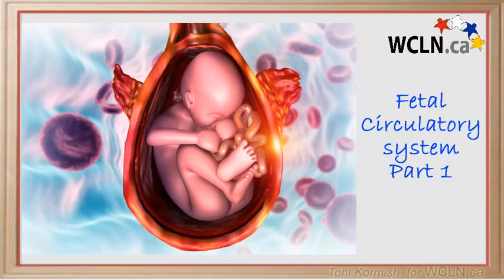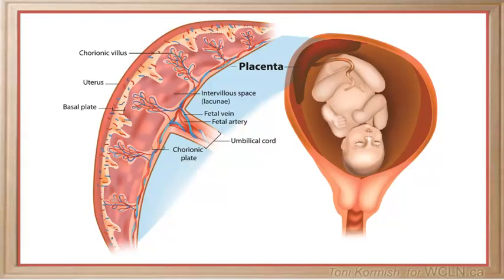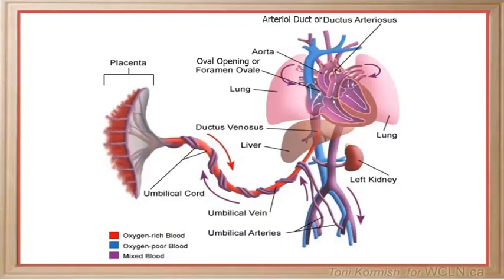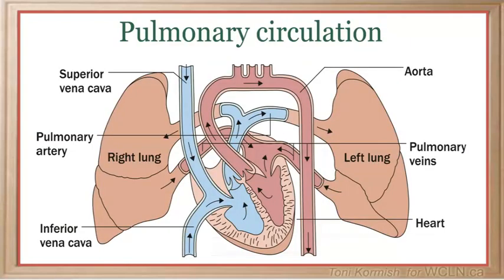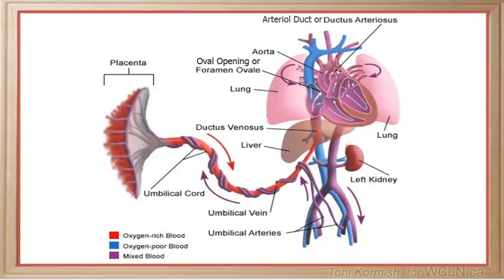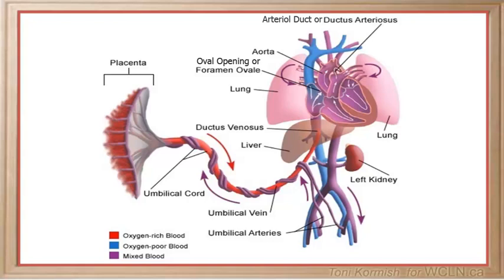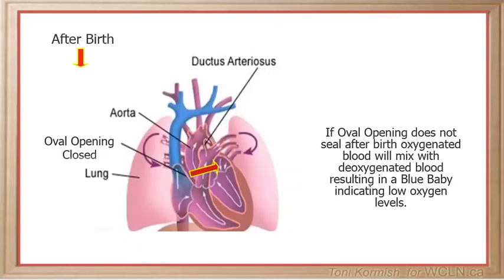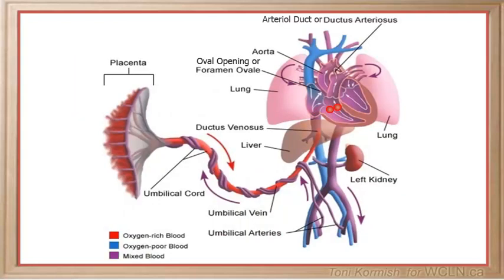WCLN - Fetal Circulation Part 1 - Biology